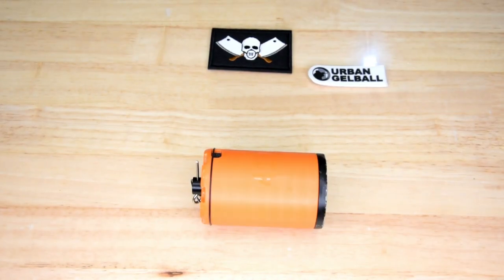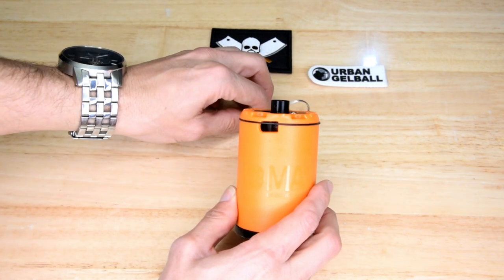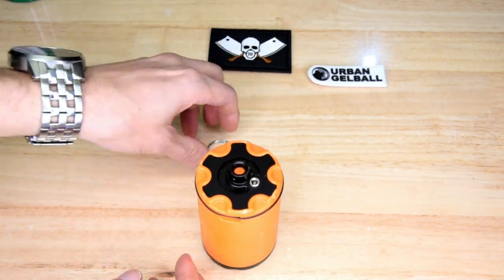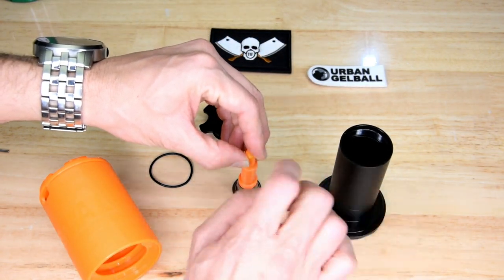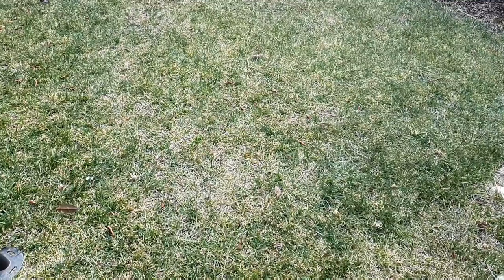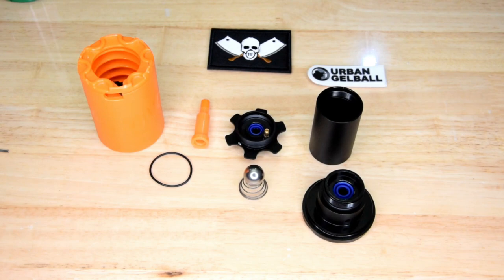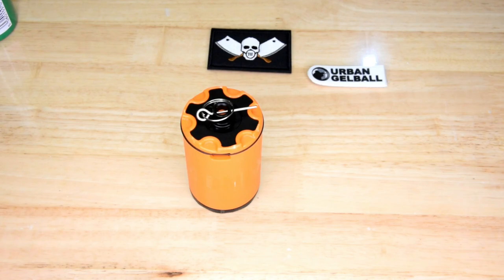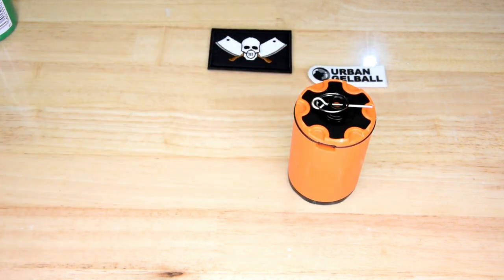BOLBG: 40maxx gas gel/orbeez grenade review